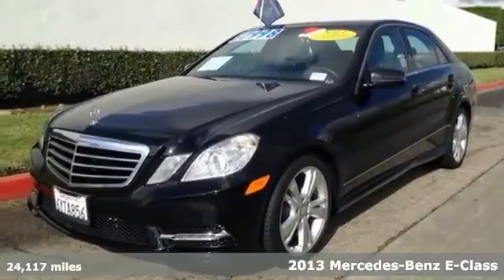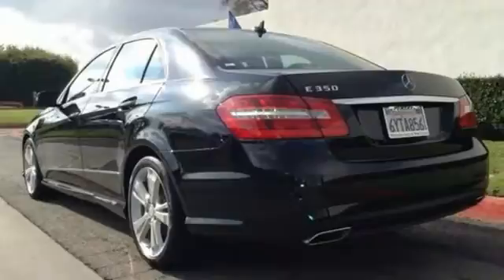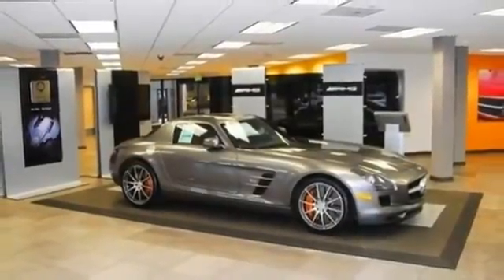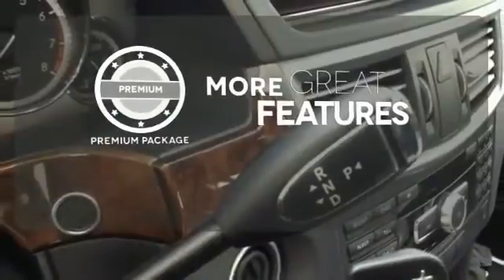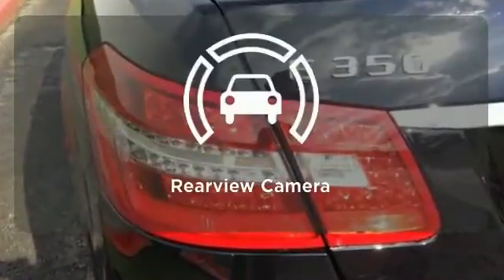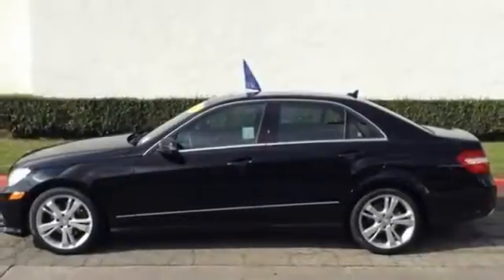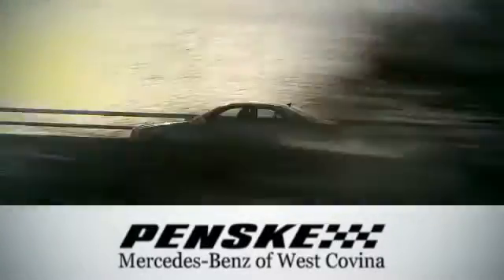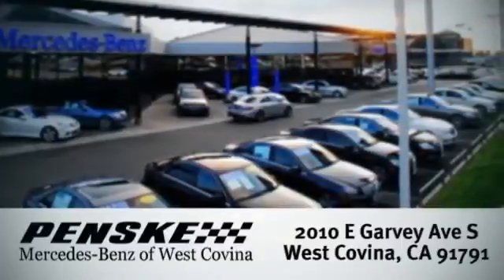2013 Mercedes Benz E Class West Covina CA El Monte, CA P16674 360p